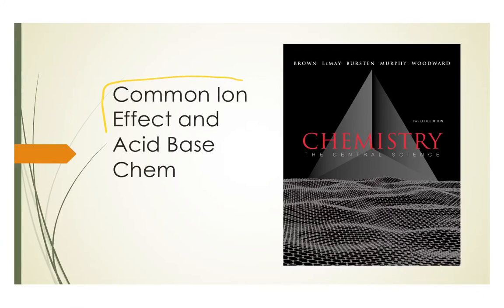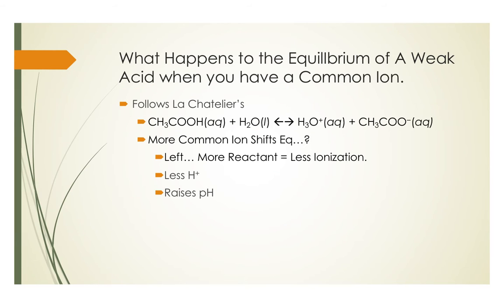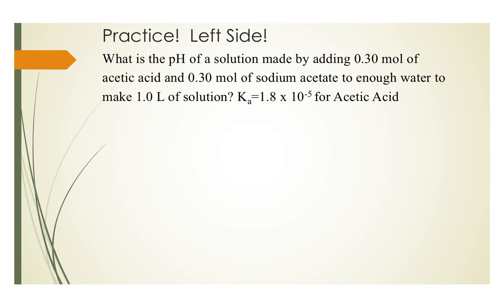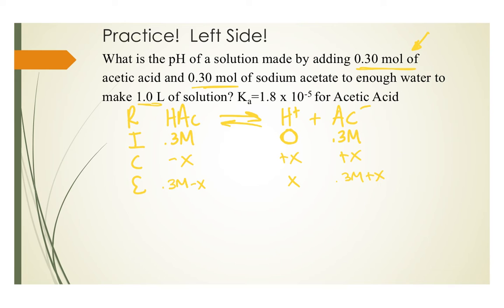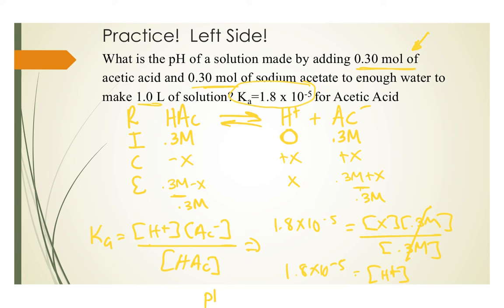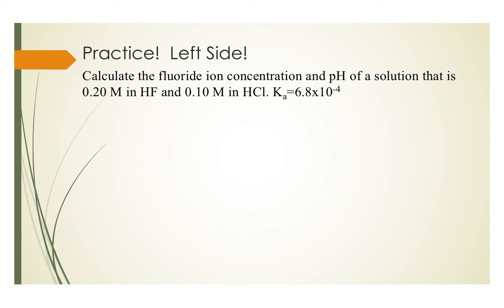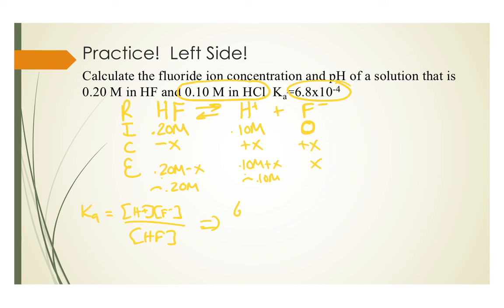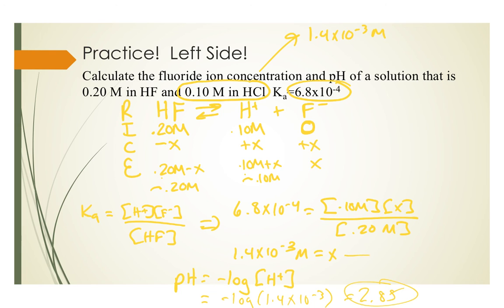Common Ion Effect Acid Notes